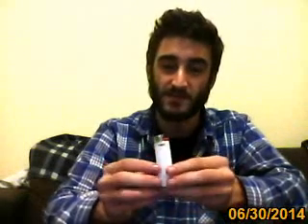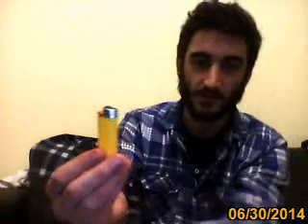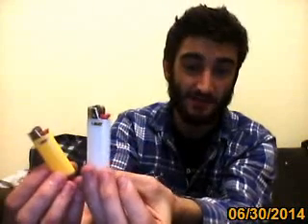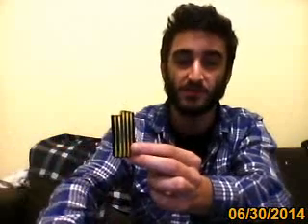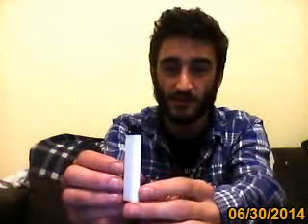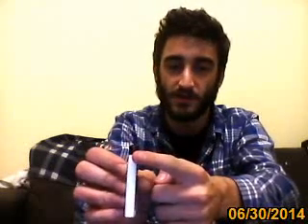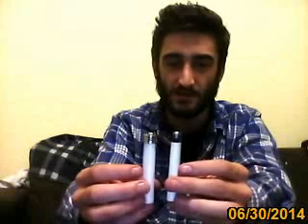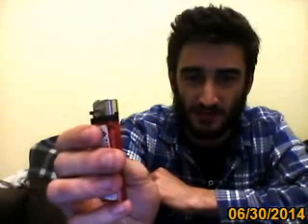Ezra Knows Everything lighter review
Ezra Knows Everything - Lighter Review .Just wanted to do a video showing everyday objects up and close.